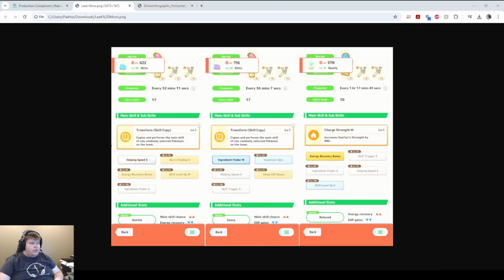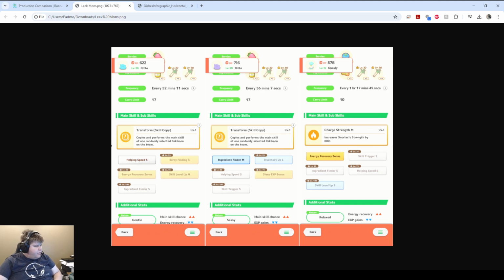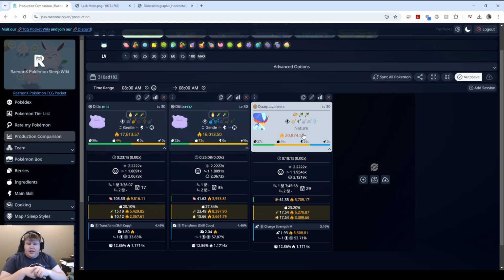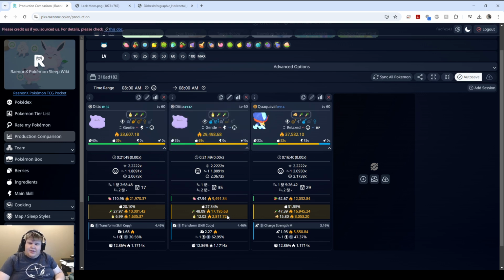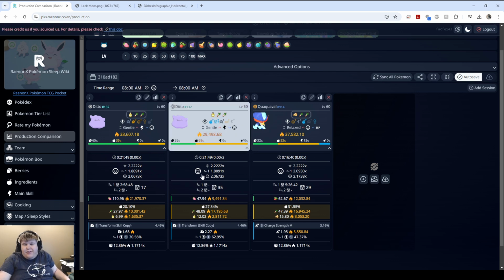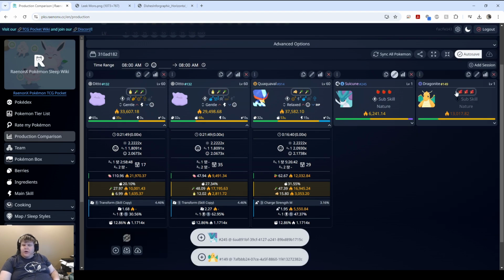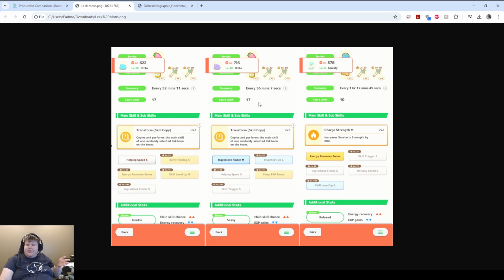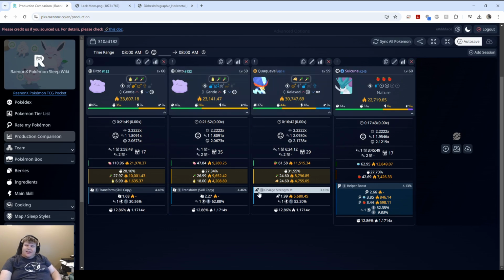I Review YOUR Pokemon 9: Steinar's Leek Farmers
Steinar sent in a few Pokemon to compare.  I loved checking them out!